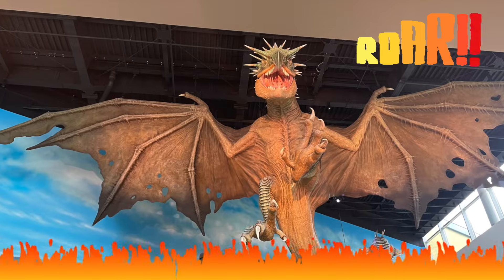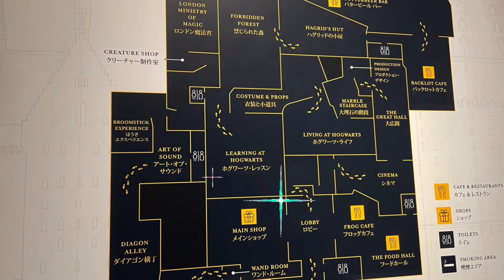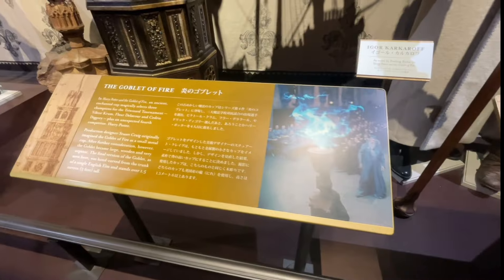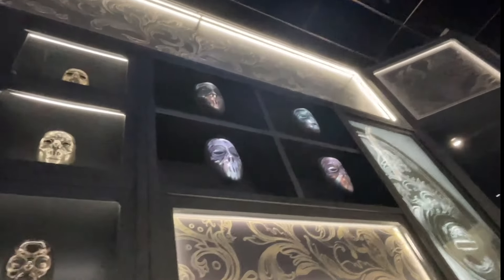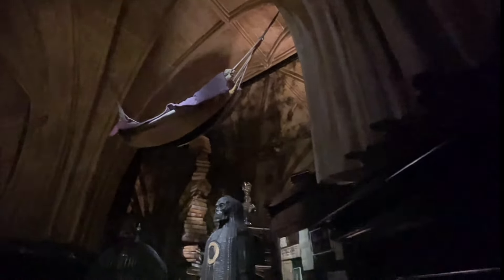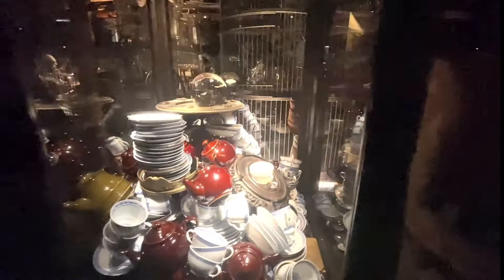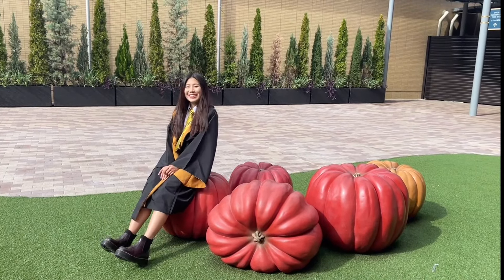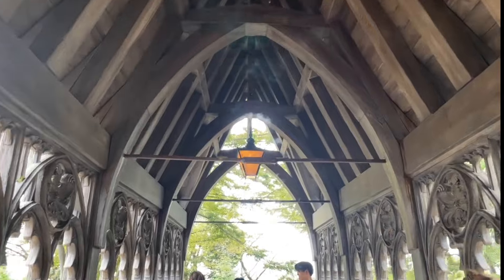HARRY POTTER STUDIO TOUR in TOKYO | Guide, Prices & What to Expect | AforAlyce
My Hogwarts acceptance letter has arrived! Come to Hogwarts with me guys! 😆
Just kidding.  But I’m going to the next best thing. The Harry Potter studio tour in Tokyo that opened in June 2023. I will sharing my experience as well as some tips for the tour. I hope you guys enjoy watching this video. 😄